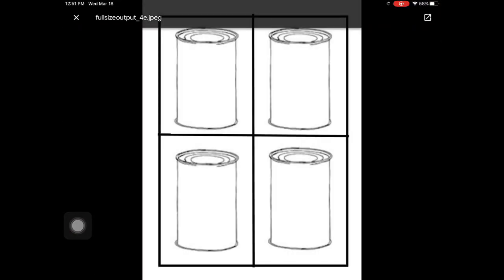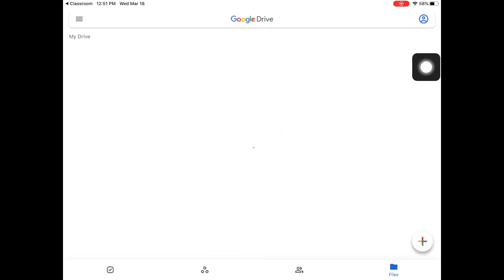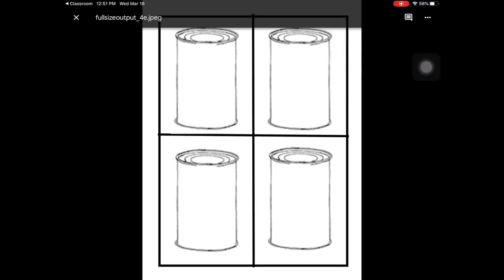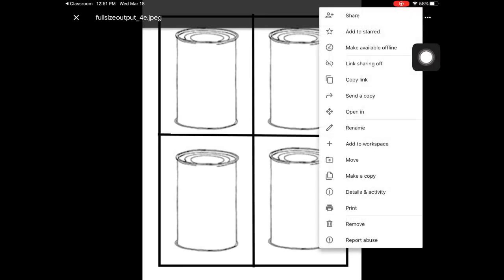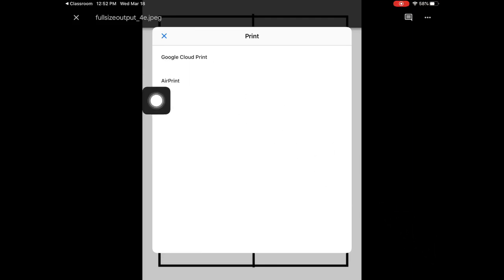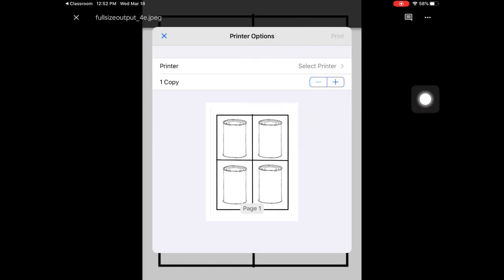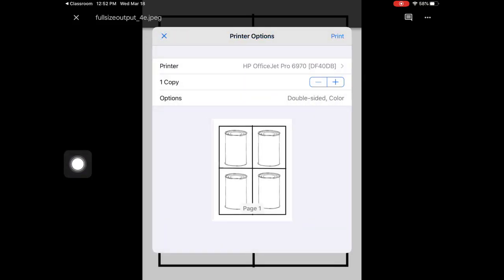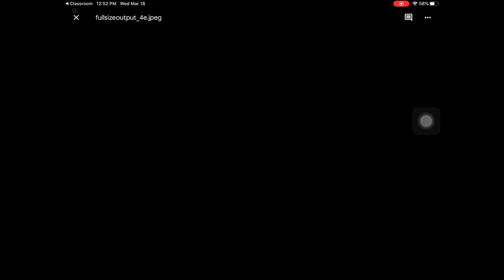Printing from Classroom